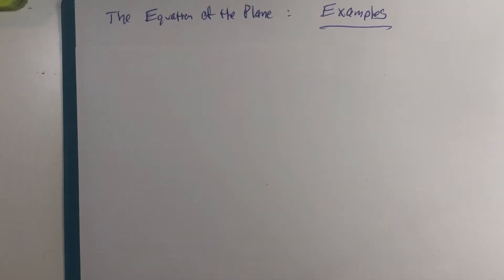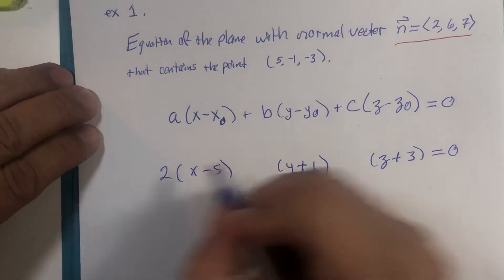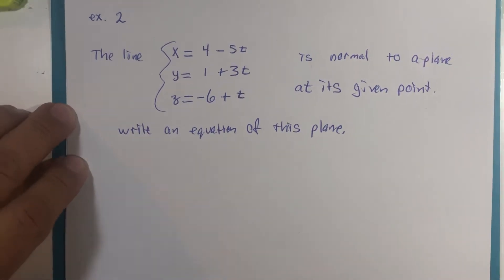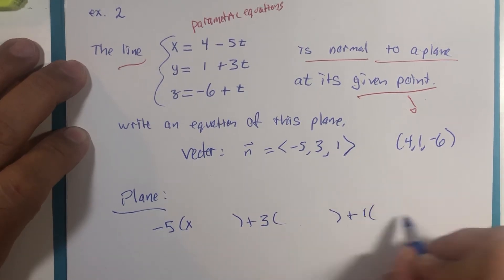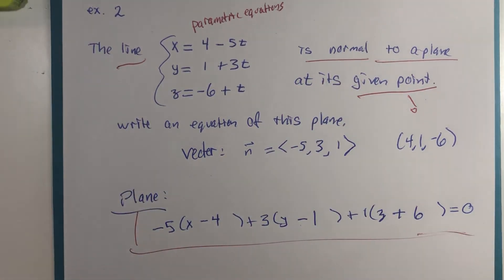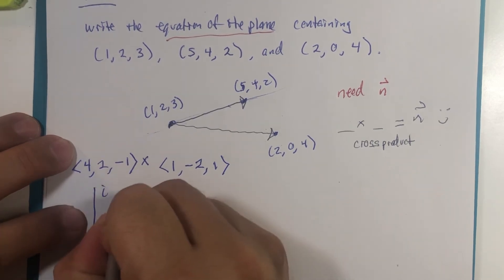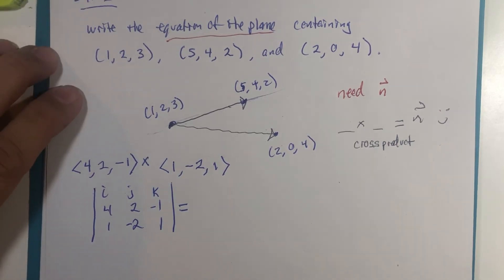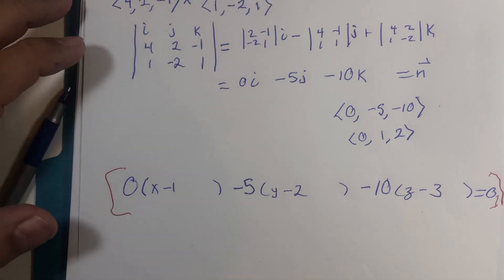Equations of Planes examples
Here are three examples of writing equations of the plane.